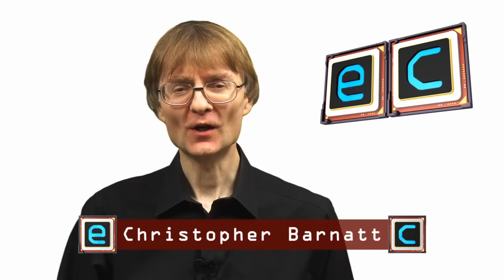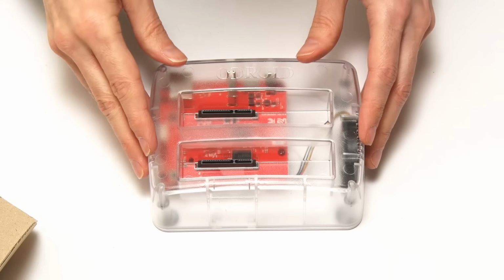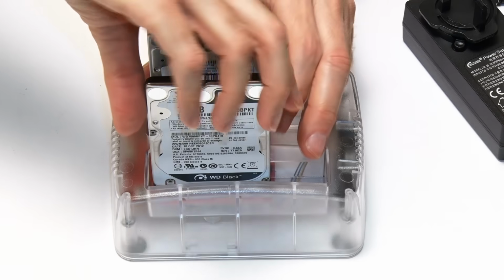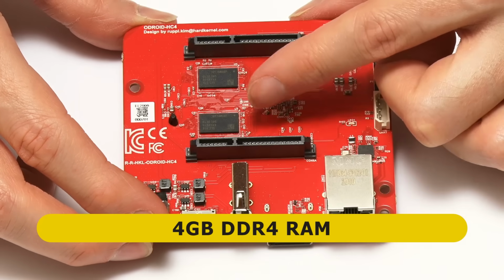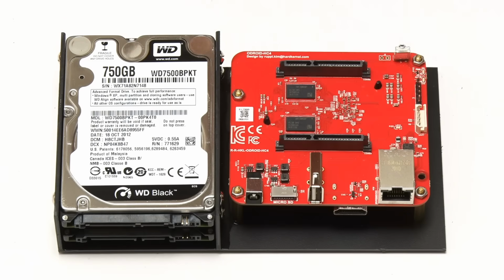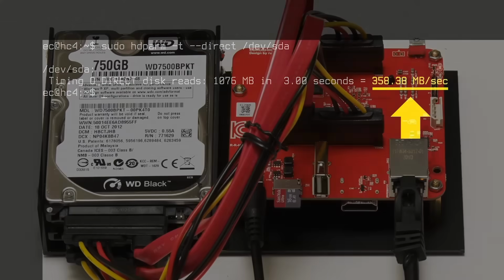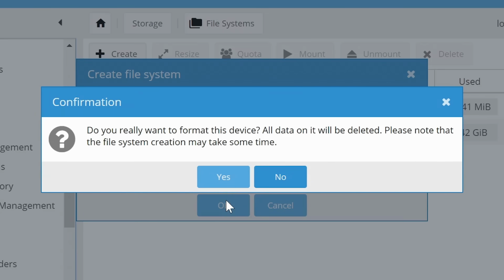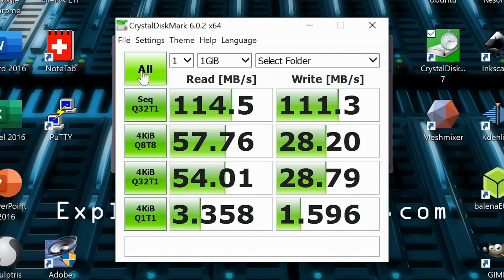Odroid HC4 Twin SATA SBC (inc OMV RAID setup)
Odroid HC4 review, including setting up a RAID with two 2.5 inch hard drives in OpenMediaVault.

You can also find more information on the board and order it from its manufacturer, Hardkernel Or you will find the board on Ameridroid Note that I have no association with any of these companies and have not been asked or paid to include these links here.

Chapters:
00:00 Introduction
01:00 Unboxing & Stuff!
06:55 Specification
09:58 A Solid Rig
11:30 OMV RAID
16:34 Performance
17:35 Wrap